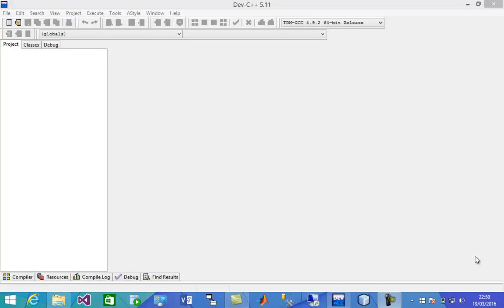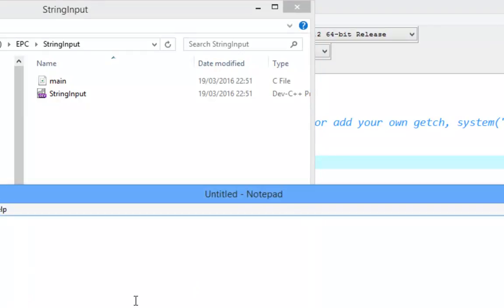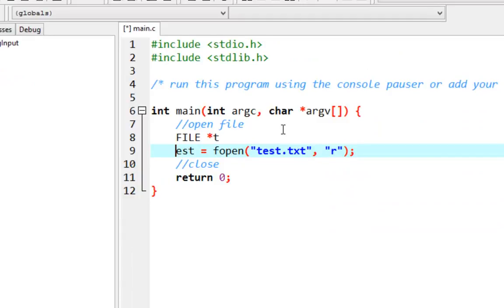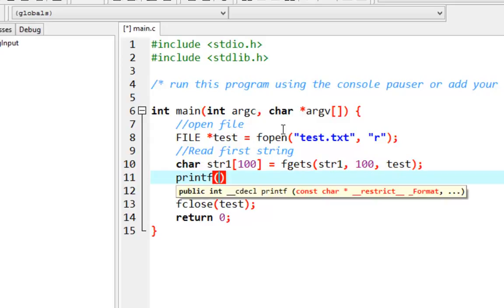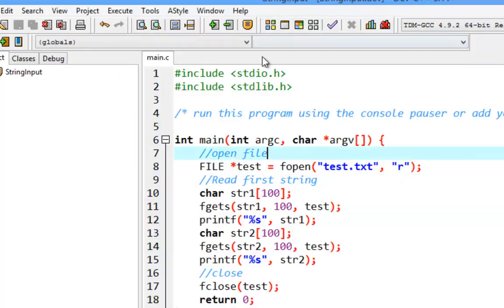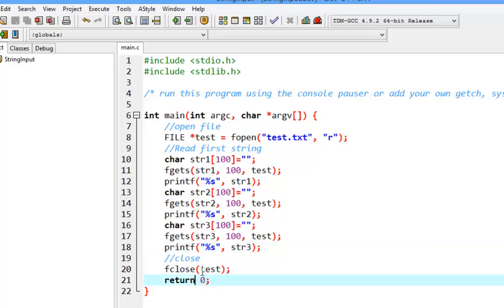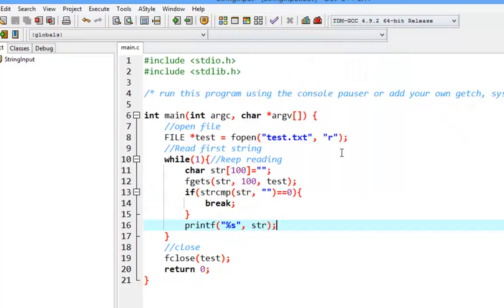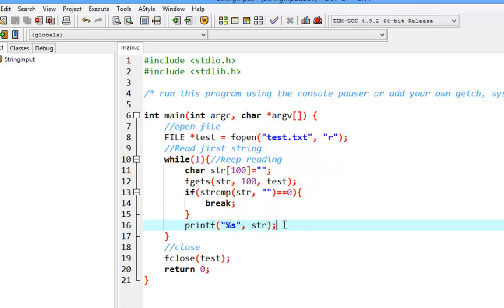C Programming, File operation, String Input (fopen, fclose, fputs, strcmp)